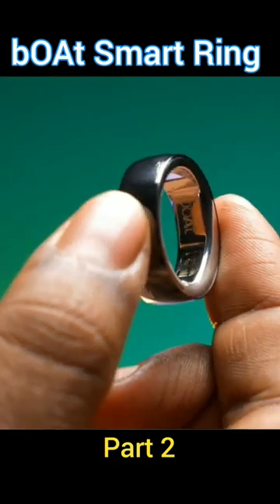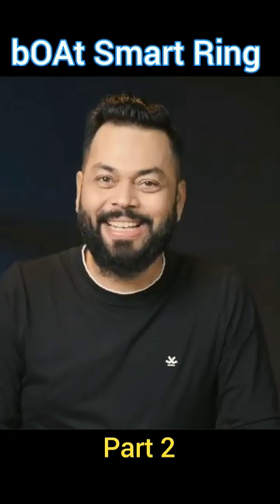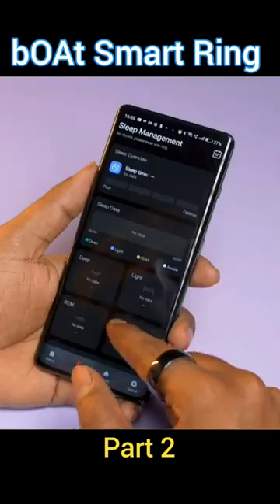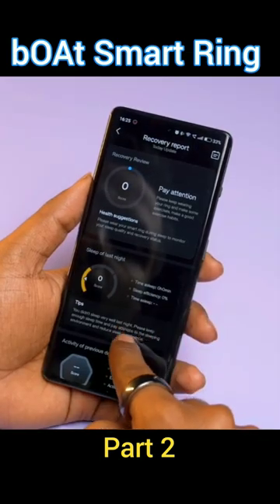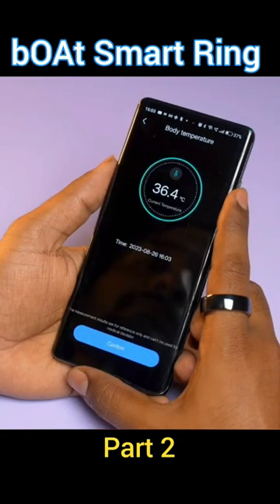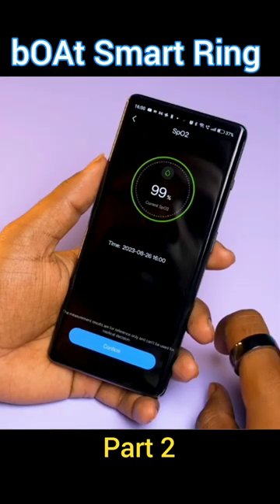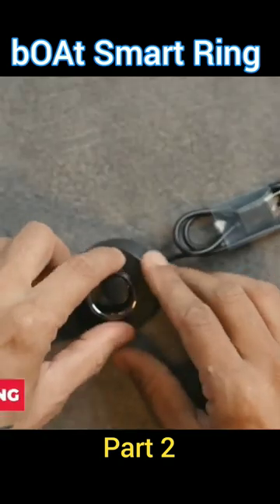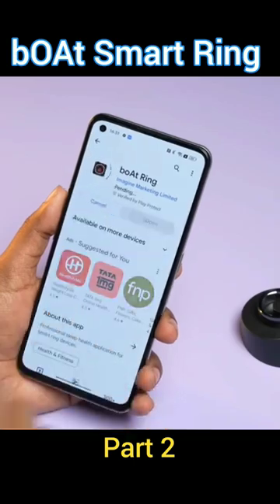Boat Smart Ring Use And Review ⚡